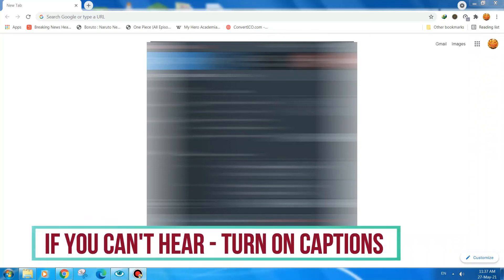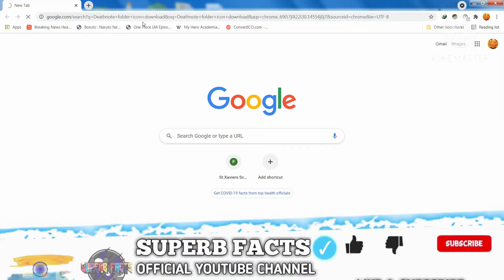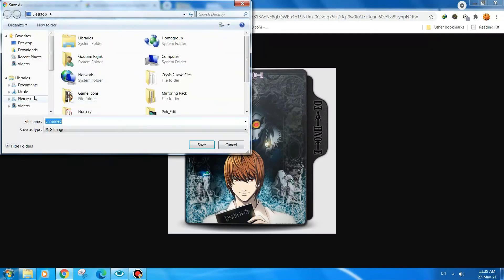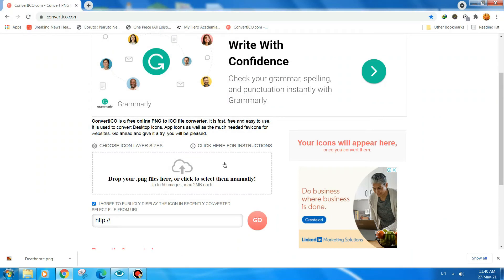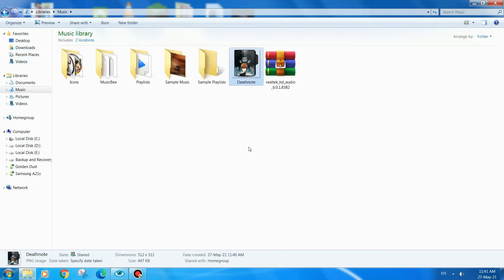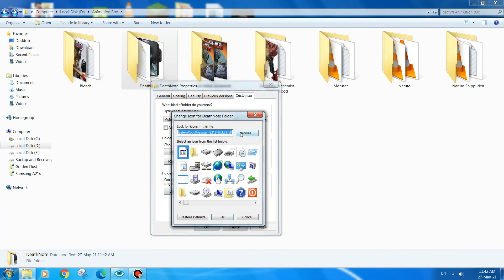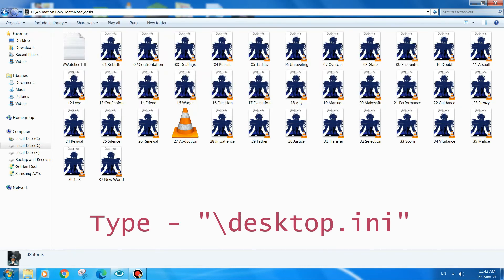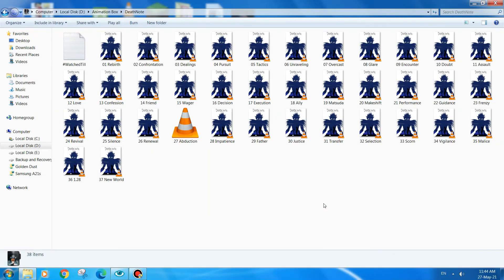How To Set Random Pictures As Folder Icons In PC(Windows)|Customise Folder Icons PC |--TrulySuperb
Hello And Welcome Guys To Our Youtube Channel Superb Factz --
Today In This Video I Have Shown U How To Customize Folder Icons In Windows PC
Image to Icon Converter -